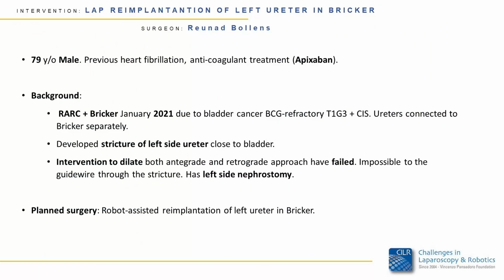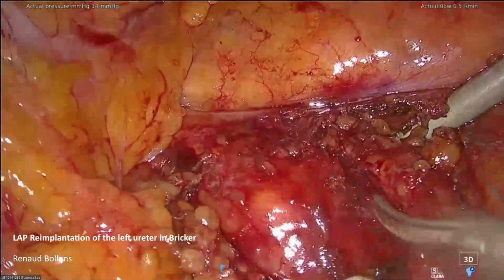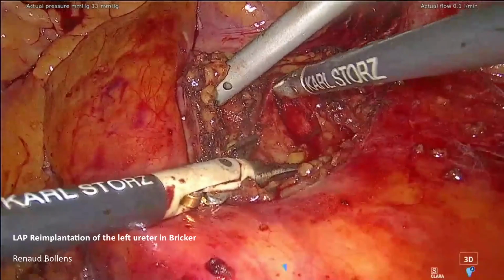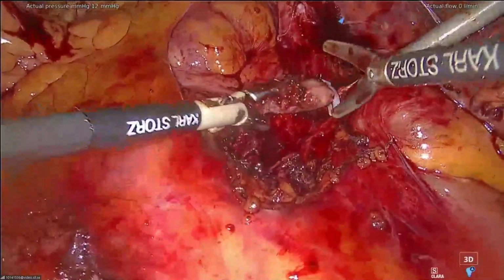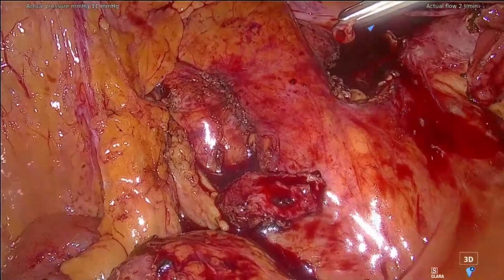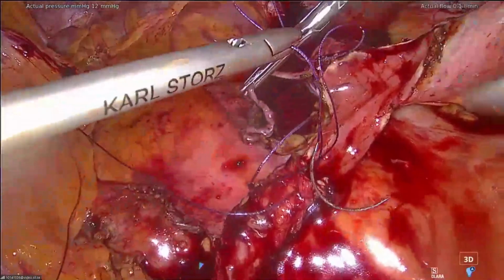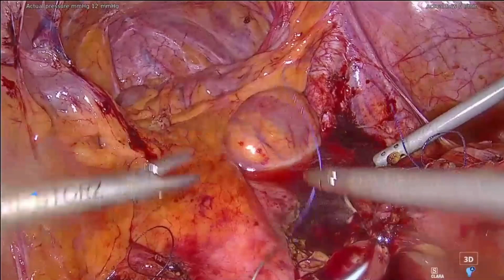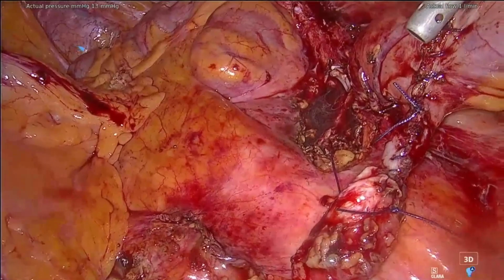Left ureter re-implantation in a Bricker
Left ureter resection for distal stenosis in a Bricker. Re-anastomosis using a bowel flap from the Bricker itself
@Challenge in Laparoscopy and Robotic